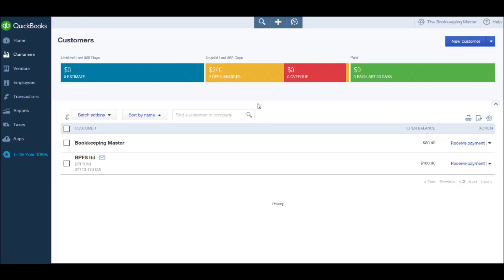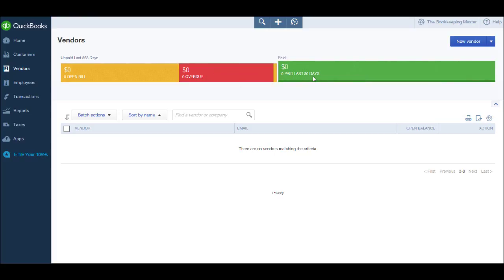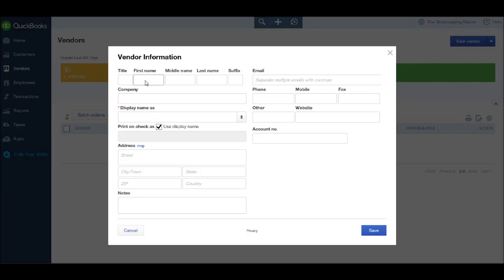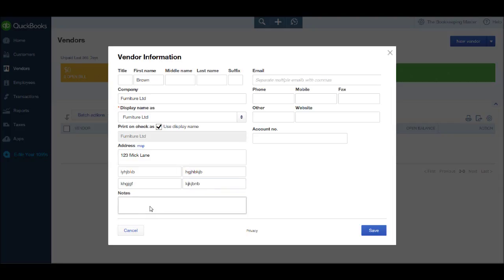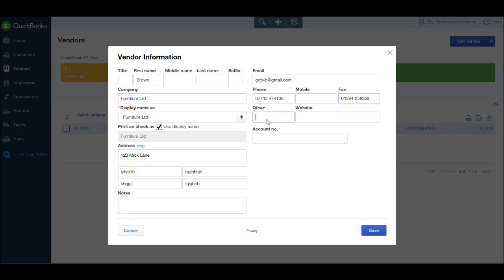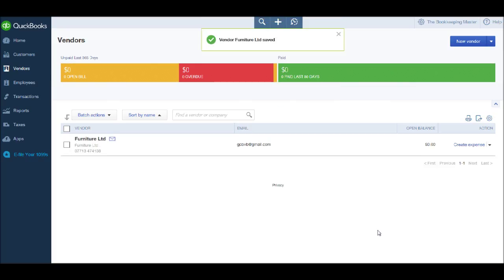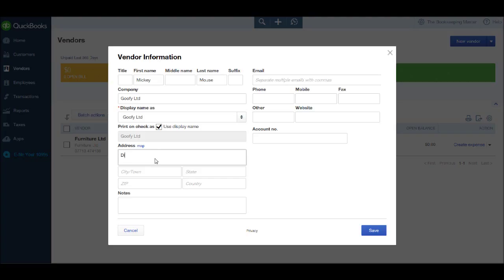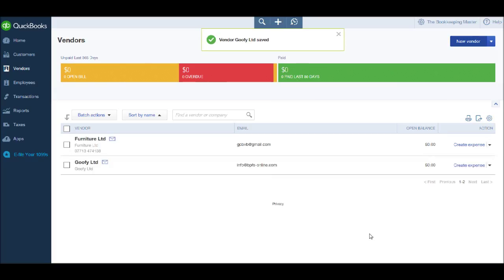QuickBooks Online Tutorial - Part 8 Adding Supplier Accounts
QuickBooks Online Tutorial